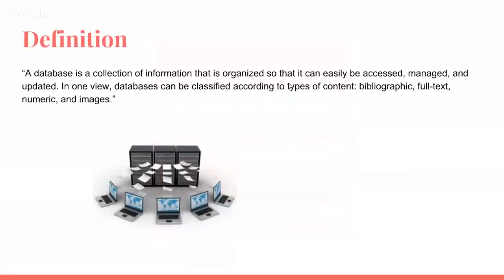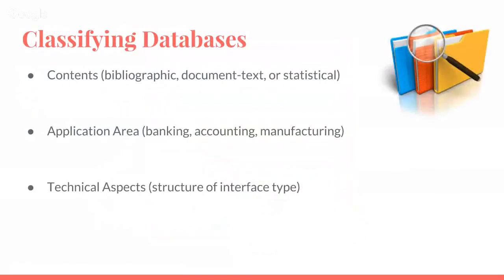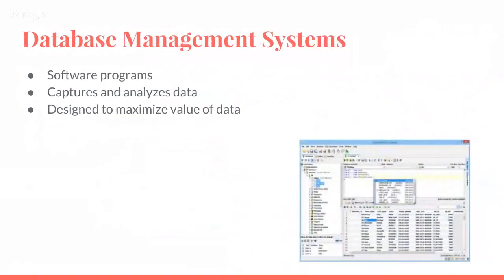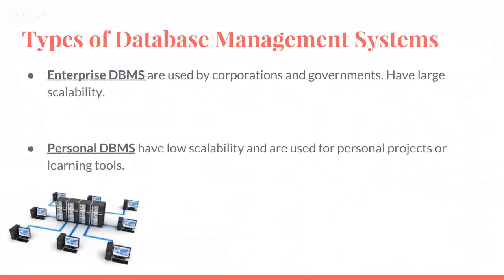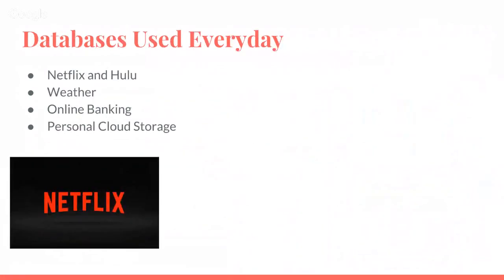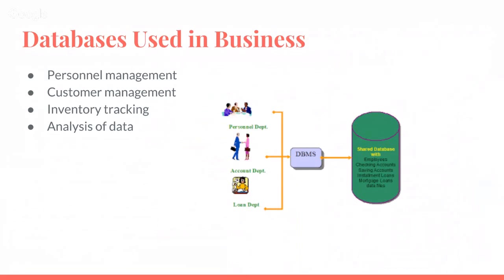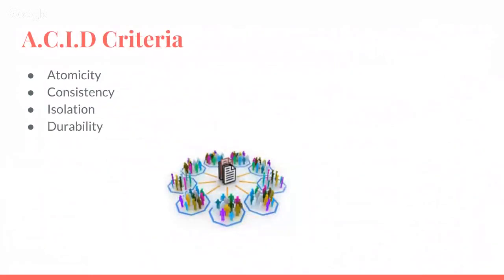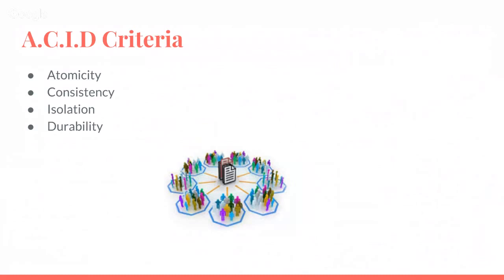ITM Presentation: Databases